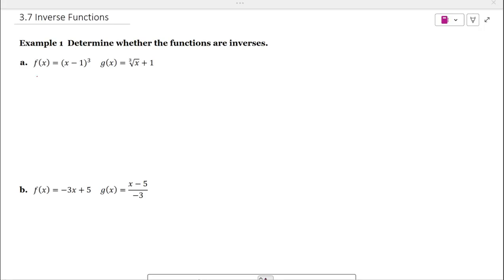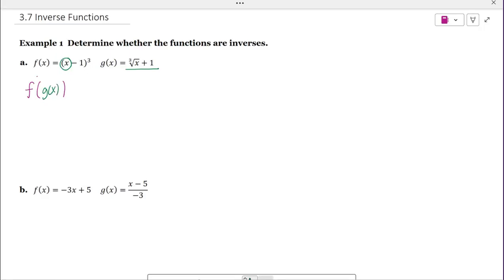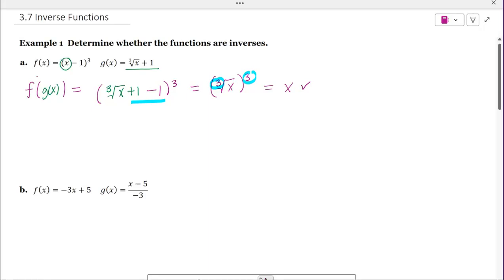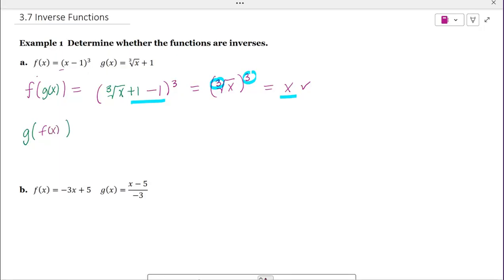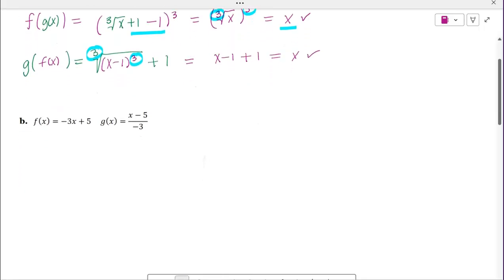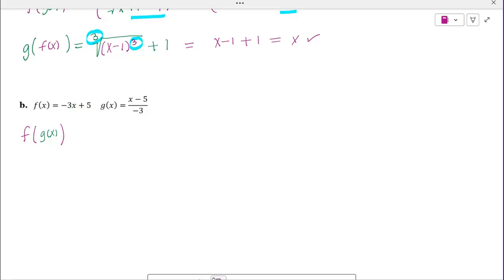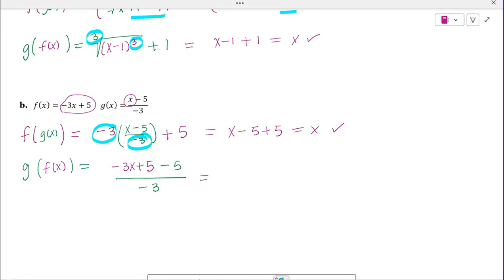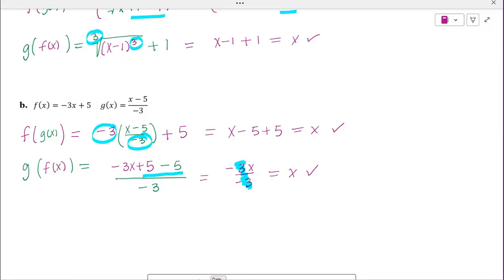Math 116 Section 3.7 Ex 1